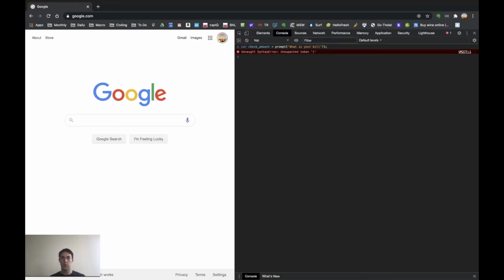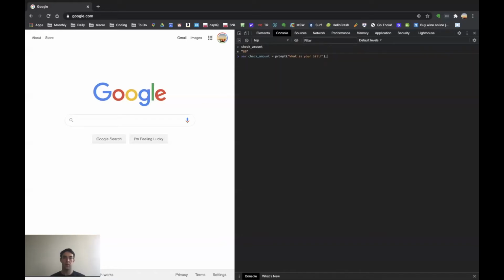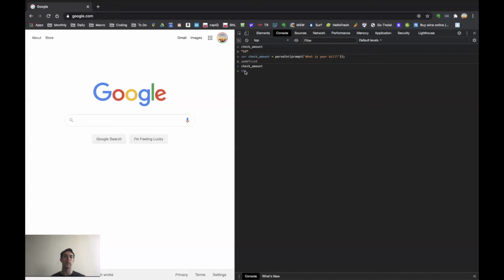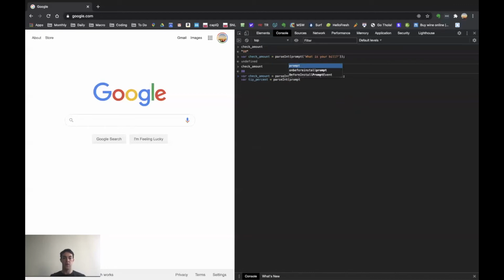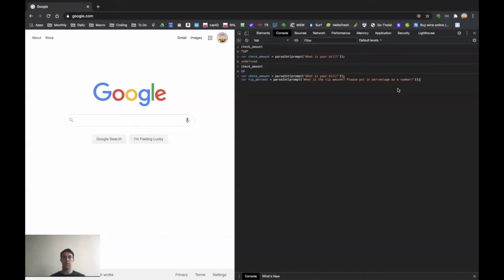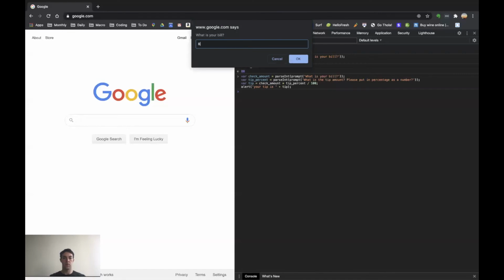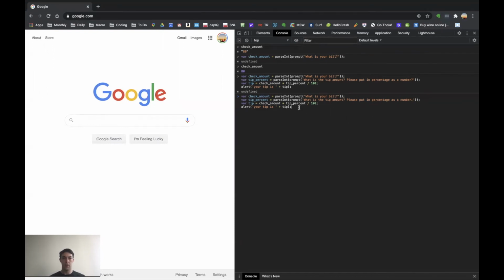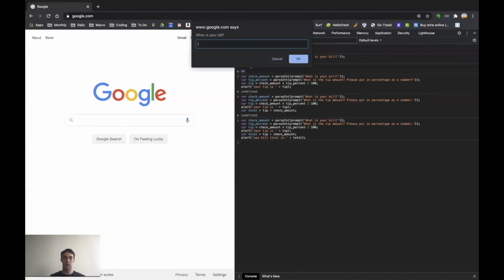07. Tip Calculator Answer - Coding Quick Start with JavaScript (Coding 101 - Lesson 1)